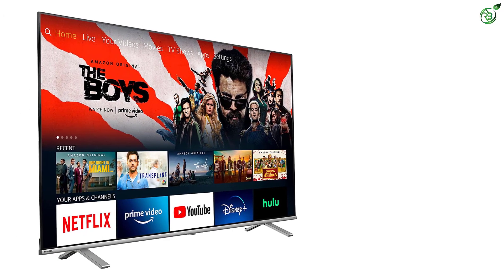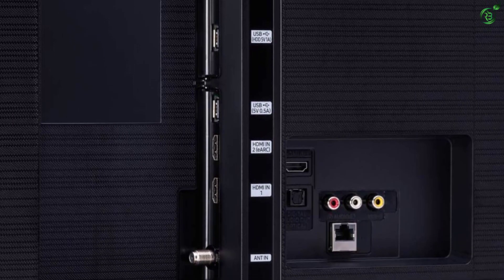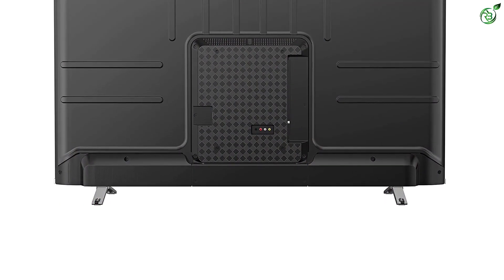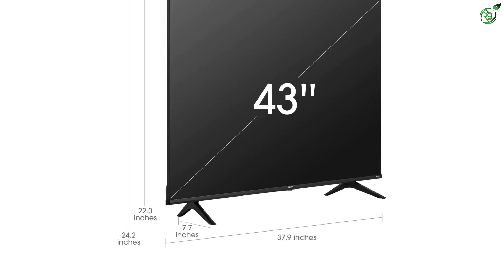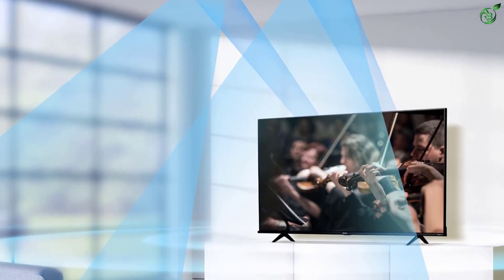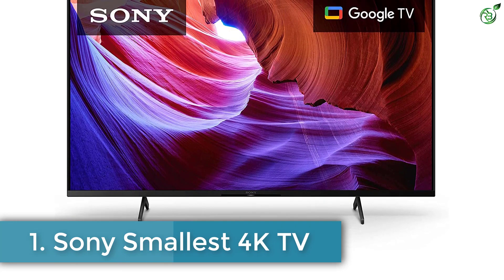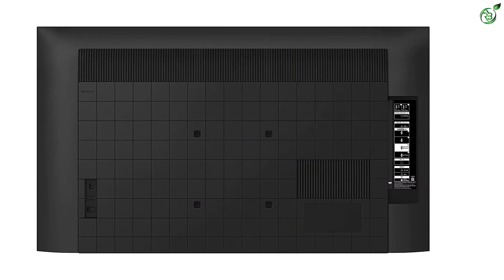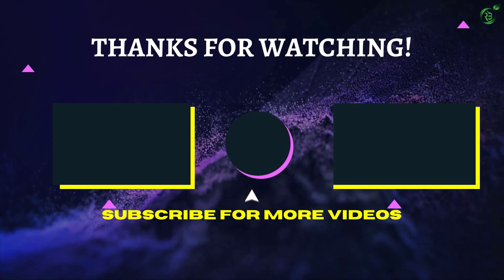Top 5 Best Smallest 4K TV Reviews 2023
☛ All The Links to Best Smallest 4K TV listed in this Video:-

►5. SAMSUNG Q60T Series Smallest 4K TV.

► 4. Toshiba Smallest 4K TV.

► 3. Hisense Smallest 4K TV.

► 2. LG Smallest 4K TV.

►1. Sony Smallest 4K TV.